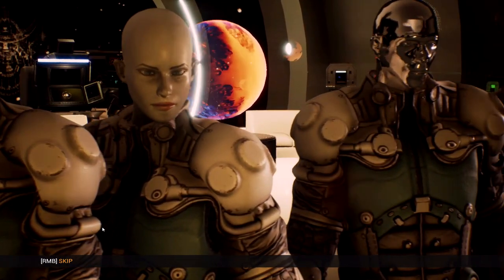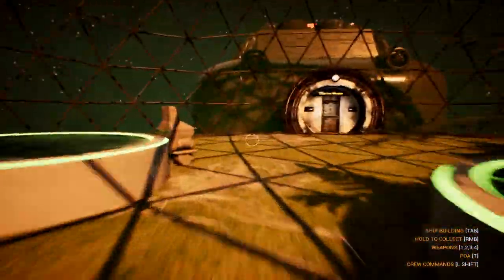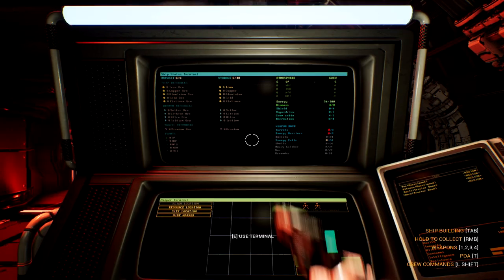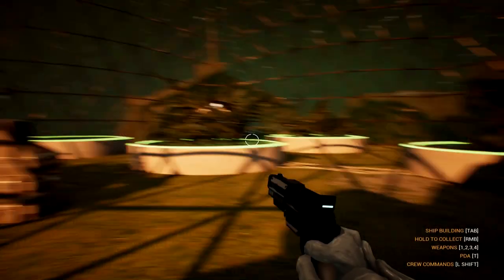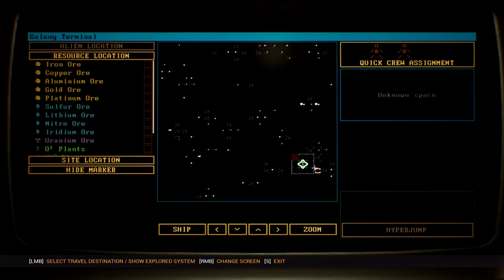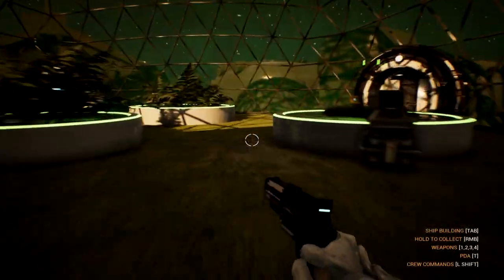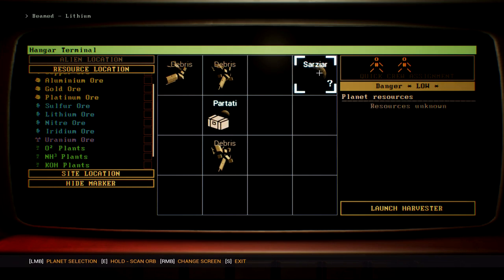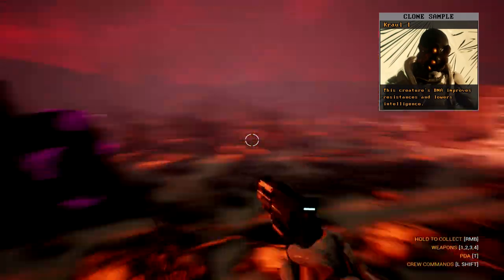EPIC *NEW* SURVIVAL - SURVIVING HOSTILE Planets + BASE BUILDING our SHIP in GENESIS ALPHA ONE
(Use Support-a-Creator code starsnipe , and huge thank you to Epic Games & Genesis Alpha One for sponsoring this video + supporting the channel!)
Welcome to the EPIC *NEW* SURVIVAL Game known as GENESIS ALPHA ONE where we're SURVIVING HOSTILE Planets + BASE BUILDING our OWN SHIP in today's Genesis Alpha One Gameplay Part 1 video! If you guys wanna see more Genesis Alpha One, let me know in the comments and by hitting that like button! (If you guys like Last Day on Earth Survival I really think you're gonna like Genesis Alpha One :D)

What is Genesis Alpha One ?

In a near future ravaged by wars, corrupt regimes and devastating pollution, influential corporations have created the Genesis program in a last-ditch attempt to save humanity.
As the Captain of a Genesis starship, you journey into uncharted space on the ultimate mission. Build and manage a space vessel, farm resources, deal with terrifying alien infestations, clone creatures and explore a vast, randomly generated universe.

Your goal: Find new homes for humanity’s DNA and save the species from extinction.
A ROGUELIKE ON AN EPIC SCALE

Every journey in Genesis Alpha One begins with a huge, randomised galaxy filled with adventure and peril. Discover new planets, encounter asteroid fields, survive hostile encounters as you explore the vastness of space.
Death is permanent so every crew members life matters, and every decision must be carefully considered.
BUILD AND MANAGE YOUR UNIQUE STARSHIP

Starting with a small vessel, you’ll have to build and maintain an intergalactic ark by combining dozens of upgradable spaceship modules including crew quarters, workshops, hangars, clone labs and greenhouses.
Using an intuitive building menu, easily snap together the pieces of your ship to tailor it to your playstyle. Develop your vessel and then explore your creation in first person.
BATTLE ALIEN INFESTATIONS

Alien infestations can spread quickly, contaminating the ship and crew. It’s imperative to wipe them out before you become overwhelmed and your ship is destroyed!
An arsenal of weapons and defences can be researched to help you fight the alien threat. Unleash Turrets, Force Fields, Laser Blasters, Shotguns, Rifles, Grenade Launchers, Rocket Launchers, Flamethrowers or alien weapons to devastate hostile lifeforms.
CLONE YOUR CREW AND CREATE NEW LIFEFORMS

As your ship grows, so must your crew. Using ground-breaking cloning technology, your crew will expand to meet the needs of the ship.
Loot DNA samples from the aliens you encounter across the galaxy and splice them with members of your crew to give humanity a chance to prosper with abilities far beyond what was previously imagined.
HARVEST RESOURCES FROM THE VASTNESS OF SPACE

Roaming the immense universe won’t be possible without gathering resources. Elements such as Iron, Copper, Uranium and Plutonium must be mined from planets and then refined on-board your ship. These will be utilised to build new modules, weapons, clones and tools. family friendly pg clean